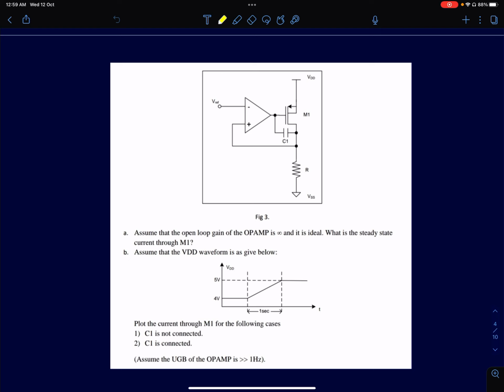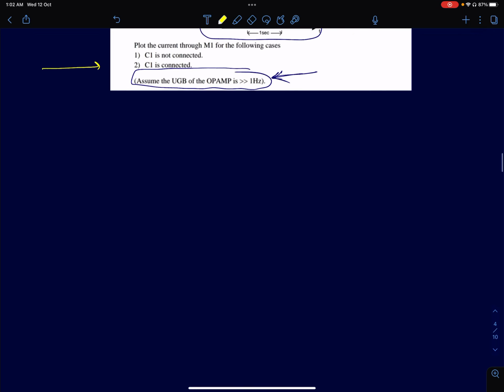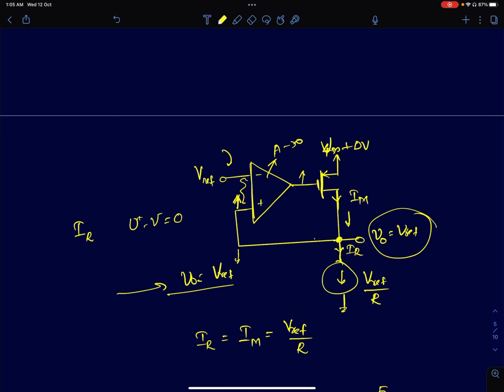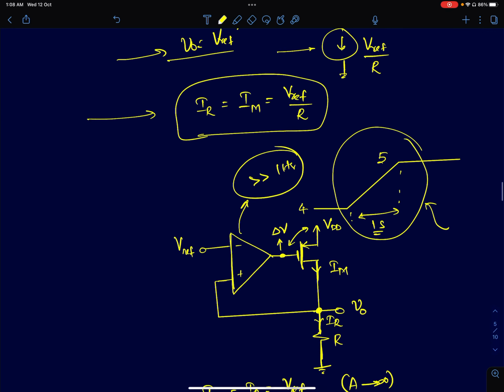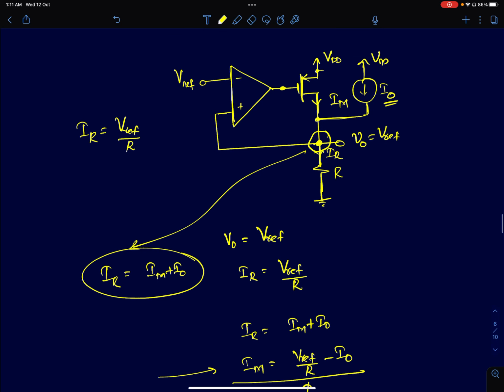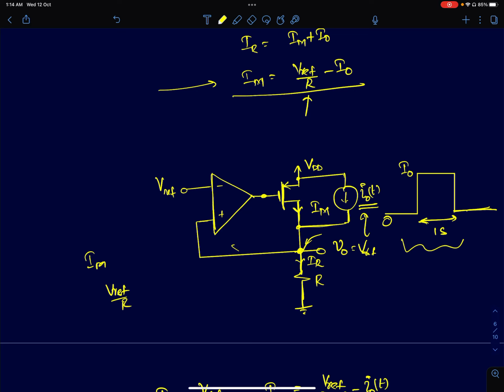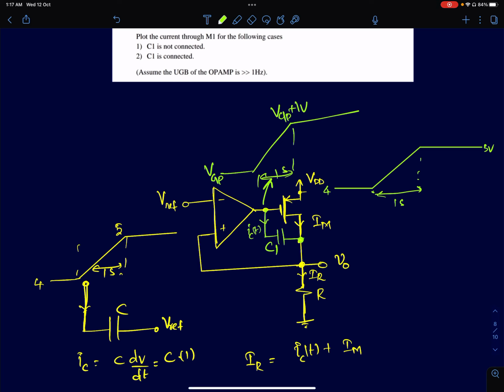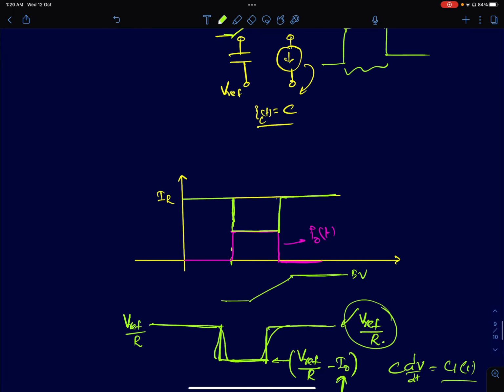AIC Lecture 52) Transient response of an Opamp based circuit problem (series Regulator circuit)